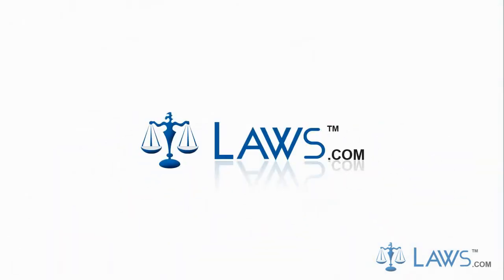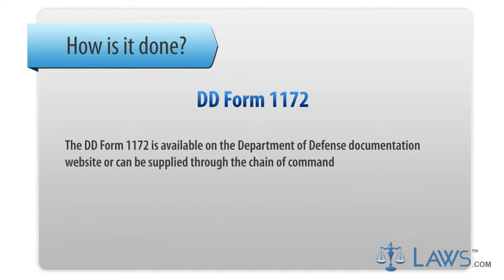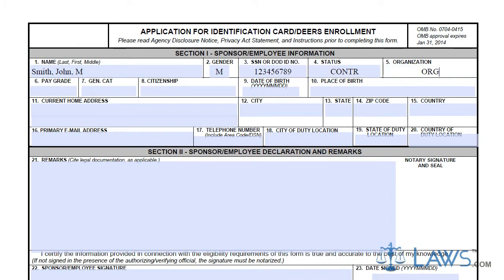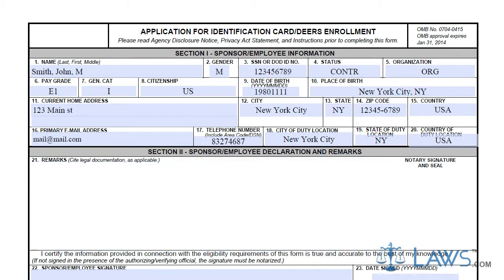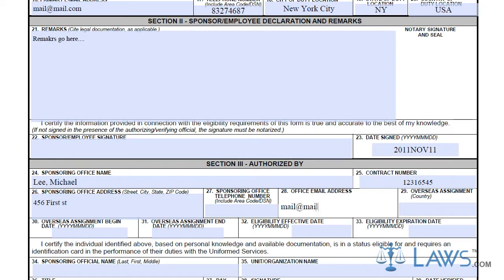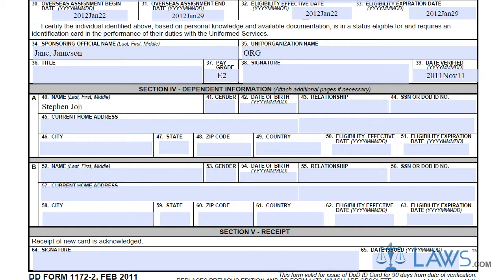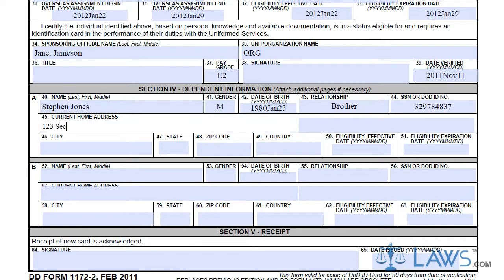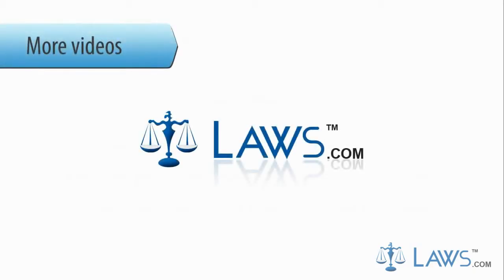DD Form 1172